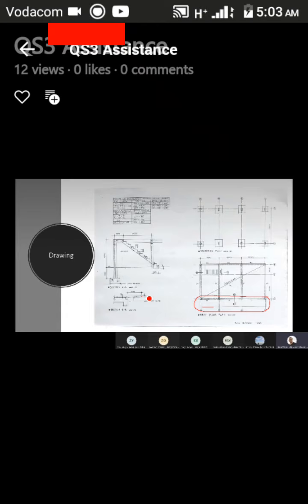DQS3010 Quantity Surveying 3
beams and slabs ext